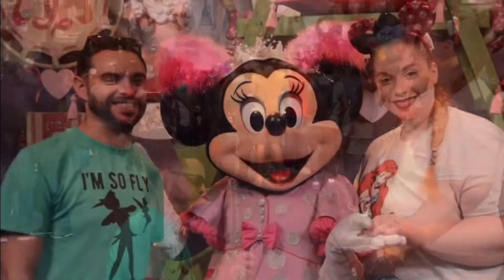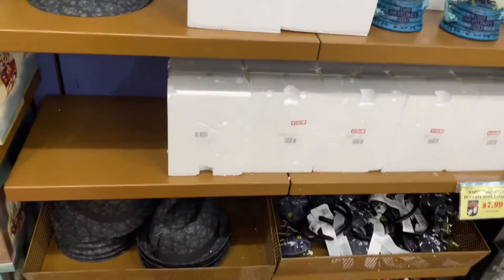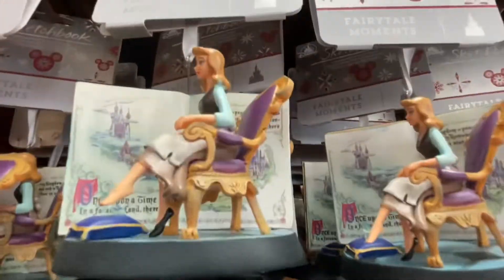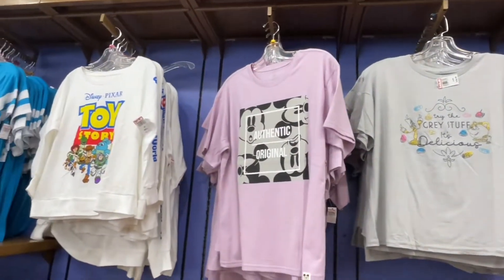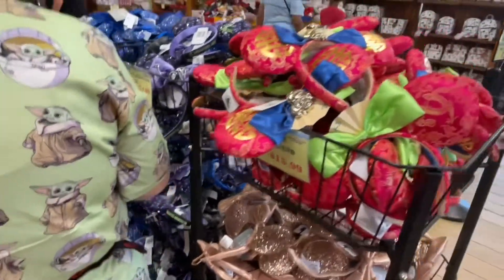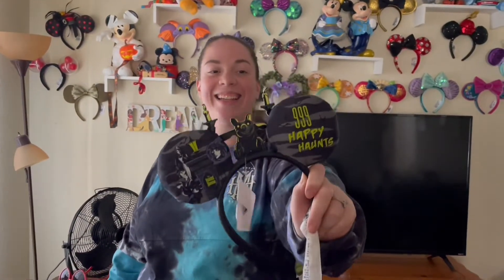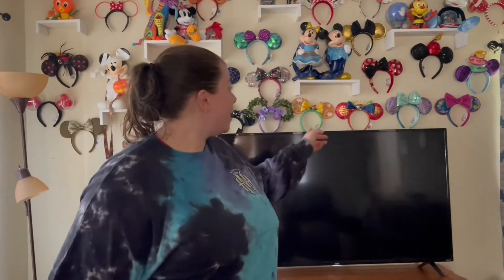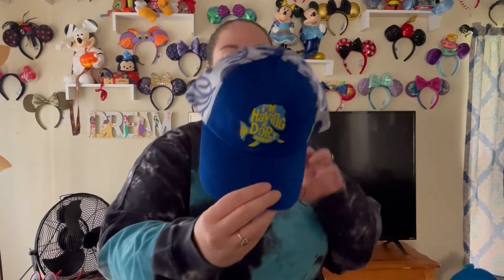Disneys Character Warehouse had Haunted Mansion ears! July 2022 Vineland